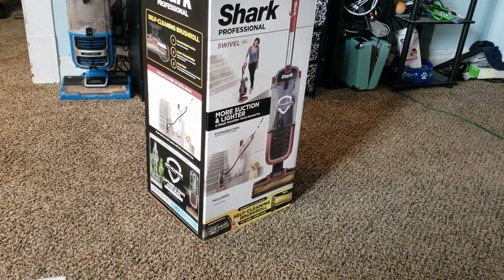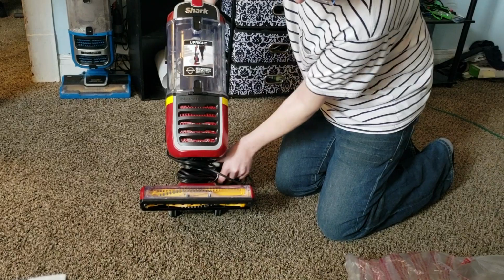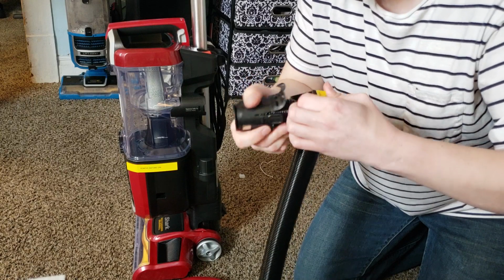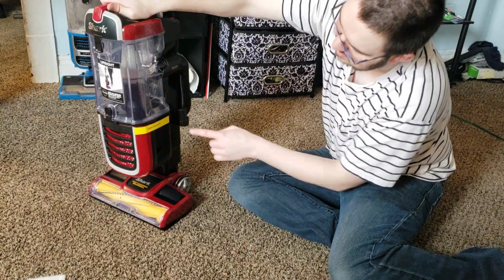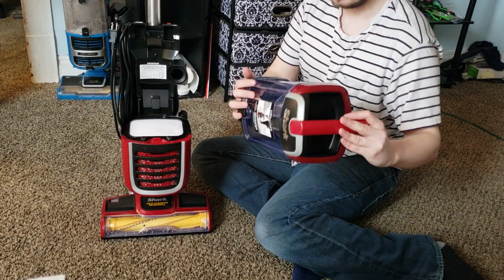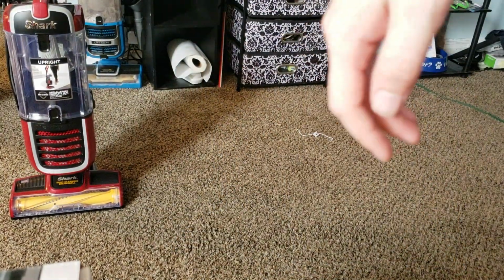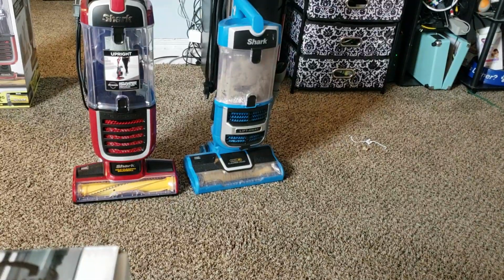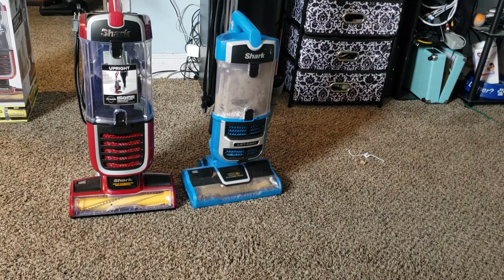Shark Professional Swivel Pet Unboxing/Assembly Tutorial (CU50WM)